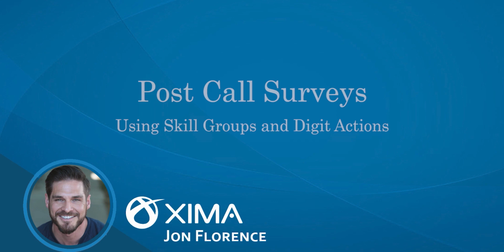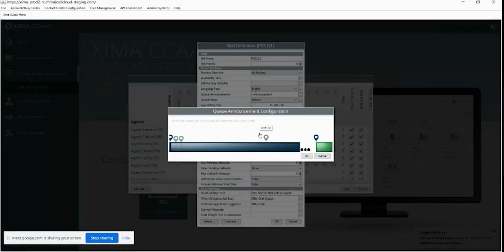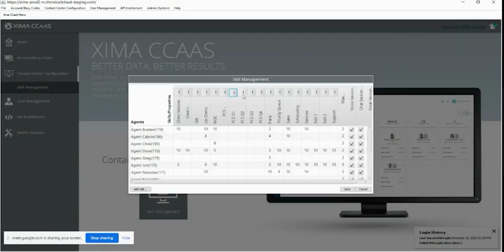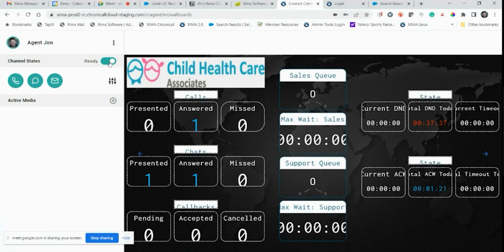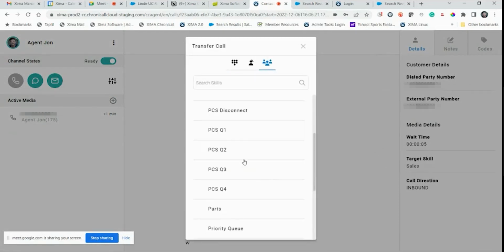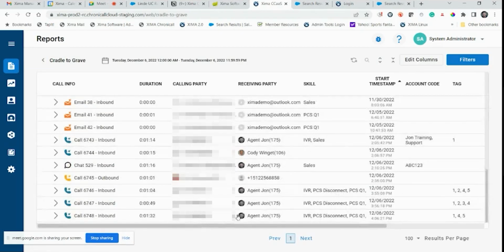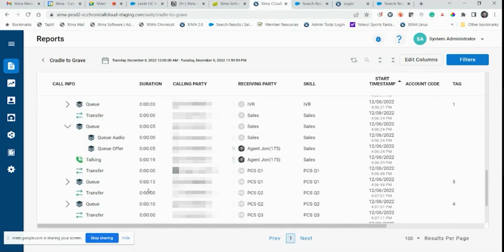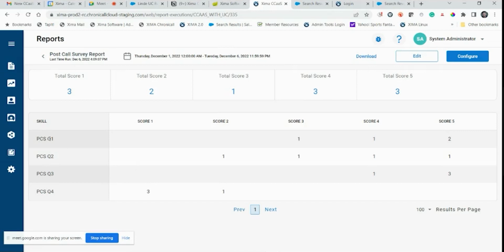Xima CCaaS - Post Call Surveys